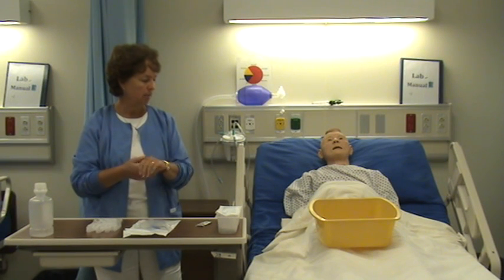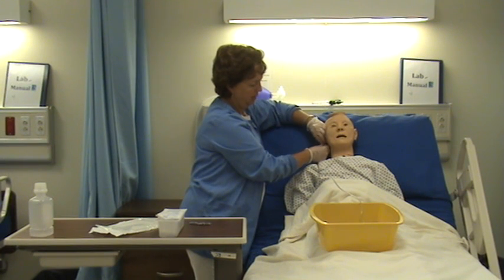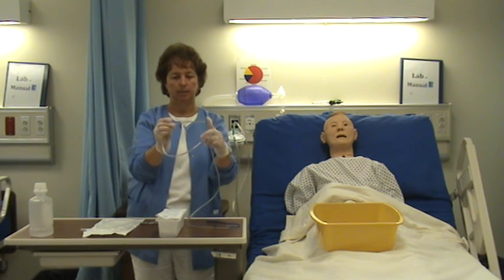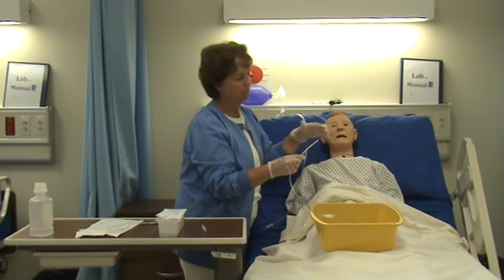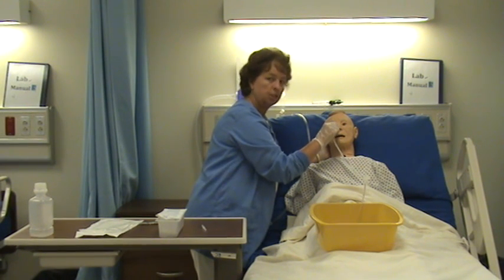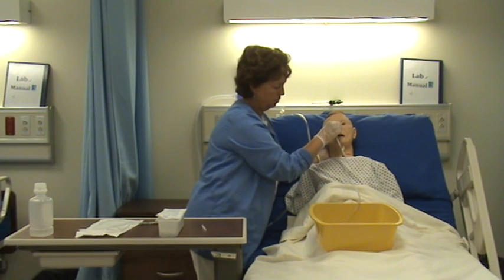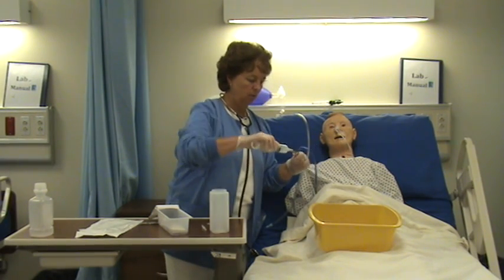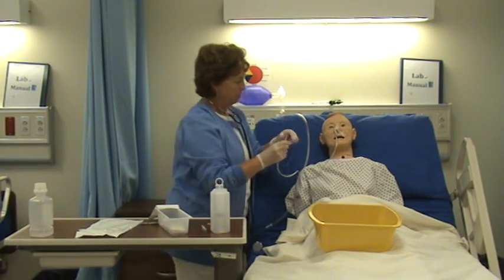Inserting, irrigatinga nd removing a Nasogastic tube SCF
SCF Nursing Laboratory Inserting NG tube
NOTICE:  Only SCF videos are appropriate for SCF Skill Evaluations.